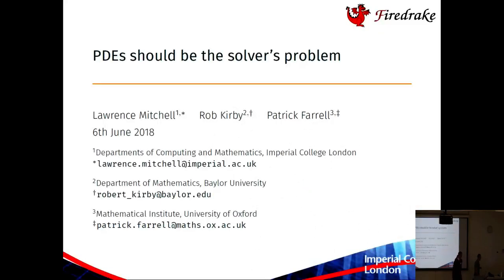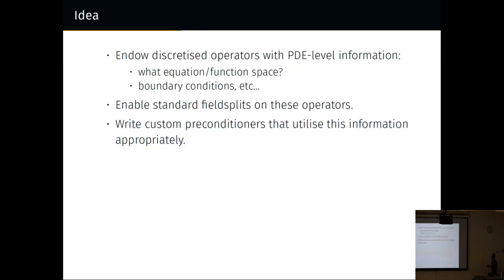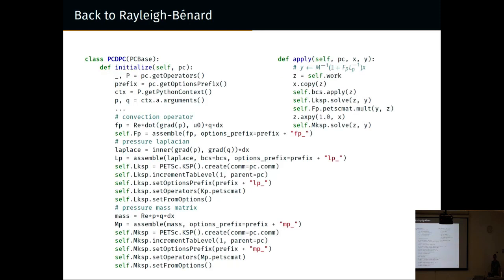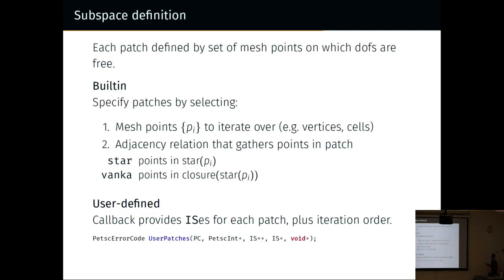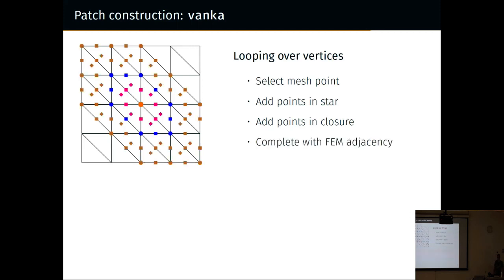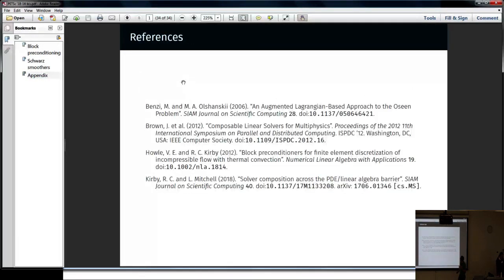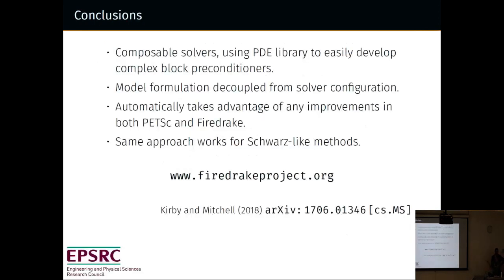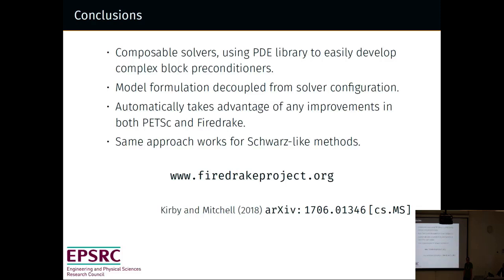PDEs: they should be the solver's problem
Lawrence Mitchell, Rob Kirby and Patrick Farrell

Many optimal solvers for PDEs require access to auxiliary operators,
or compositions thereof, over and above what is easily offered by
PETSc's Amat, Pmat interface.  Although possible, setting things up
"by hand" is tricky, error prone, and requires changing to compare the
performance of different solver options.  This is especially the case
when we wish to provide problem-specific data deep in some nested
solver.

In this talk, I will describe how we address some of these problems in
Firedrake, by augmenting operators (and hence preconditioners) with
the ability to provide auxiliary operators as needed.  By more tightly
coupling the PDE library with the linear algebra, we can make solvers
problem- and discretisation-aware.

Recently, we have taken this approach to develop a very flexible
framework for domain-decomposition preconditioning, utilising DMPlex
to define topological patches, and the auxiliary information to
provide operator assembly.  Most of this is not specific to Firedrake,
and so the question naturally arises as to how to develop
discretisation- and problem-aware preconditioning infrastructure that
can live in PETSc, yet be usable by the plethora of PDE libraries in
the wider community.  I do not have the answer to this question, but
am hopeful of useful discussion.